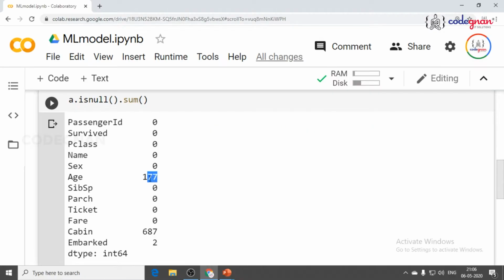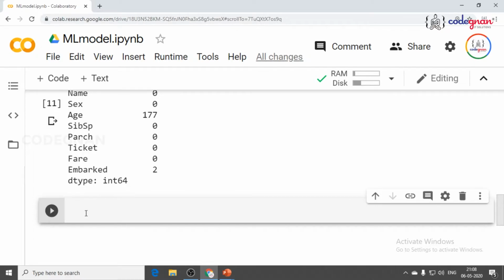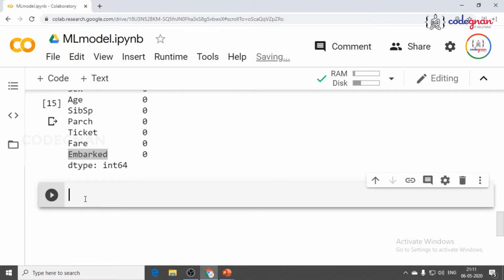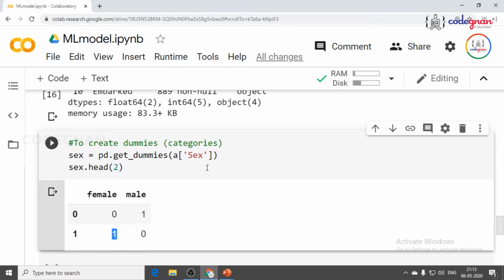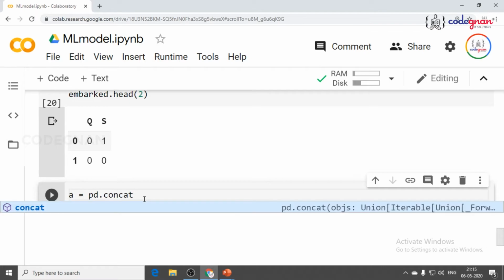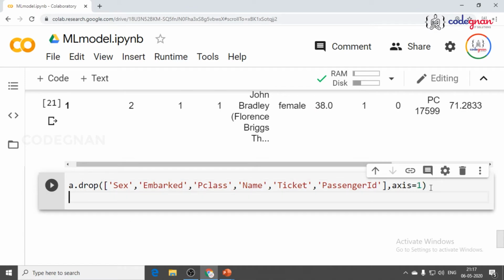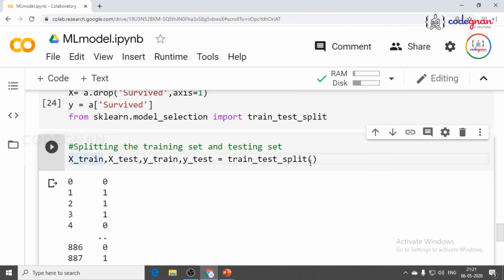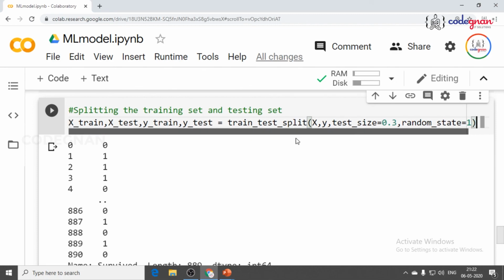Understanding Data Preprocessing | Mobile App for Linear Classifier using MIT App Inventor | Part-2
Data is truly considered a resource in today’s world. As per the World Economic Forum, by 2025 we will be generating about 463 exabytes of data globally per day. Data preparation plays an important role in your workflow. You need to transform the data in a way that a computer would be able to work with it. Data Preprocessing is a necessary step before building a model with these features. Data Preprocessing is that step in which the data gets transformed, or Encoded, to bring it to such a state that now the machine can easily parse it. In other words, the features of the data can now be easily interpreted by the algorithm.

Machines don’t understand free text, image or video data as it is, they understand 1s and 0s. So it probably won’t be good enough if we put on a slideshow of all our images and expect our machine learning model to get trained just by that! As data is often taken from multiple sources which are normally not too reliable and that too in different formats, more than half our time is consumed in dealing with data quality issues when working on a machine learning problem.

In this video we will understand How to clean the Titanic dataset, by dropping missing values, How do we fill the missing values in particular necessary columns. We will also understand how to perform Feature Encoding by using Pandas Dummies function to convert categorical data into Numerical.

For more valuable content, do register @